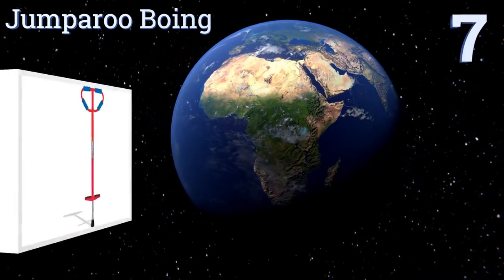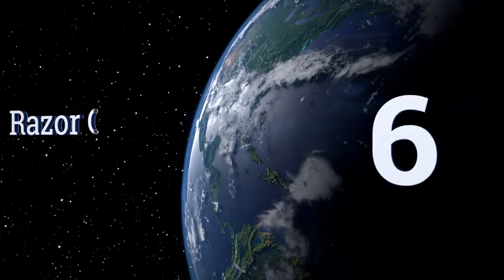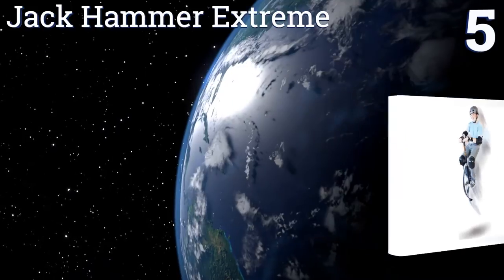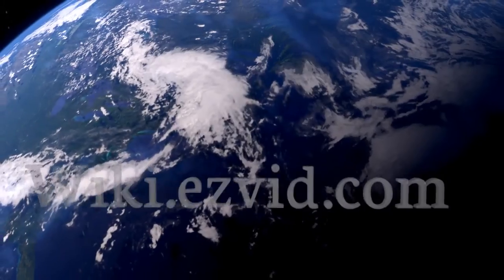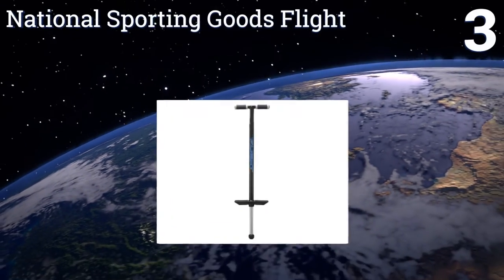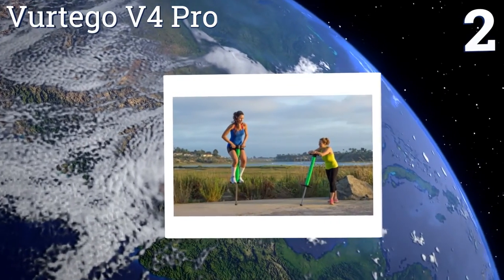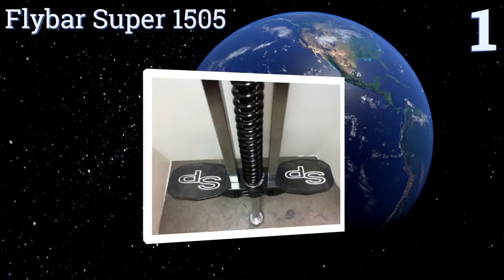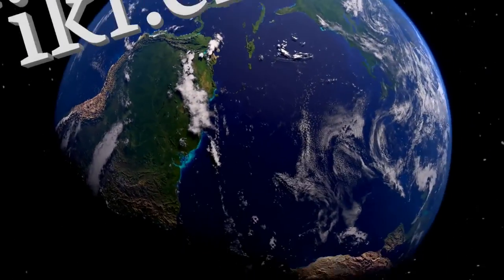7 Best Adult Pogo Sticks 2017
Adult pogo sticks included in this wiki include the national sporting goods flight, vurtego v4 pro, flybar super 1505, razor gogo, foam master, jack hammer extreme, and jumparoo boing.